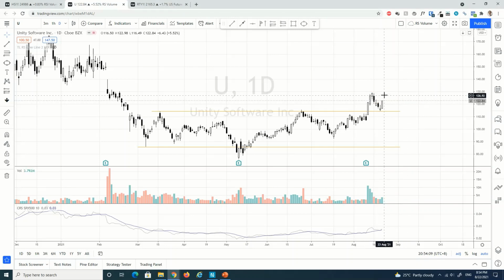Wyckoff Accumulation Structure Backup Action Reversal Entry - Unity Software (U)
🎁 Get your Weekly Market Outlook & Best Trading Advice in email Unity Software (U) has almost completed a Wyckoff Accumulation Structure with a potential back up action action reversal entry setup after a sign of strength rally. Find out the how to get in with the reversal trading entry and the target price ahead. This video is extracted from my Weekly Live session on 22 Aug 2021.

✔ Discover The Best Stock Trading Opportunities by joining me live every Sunday